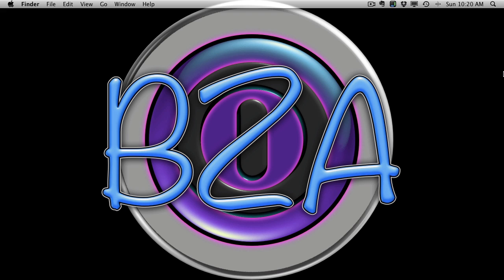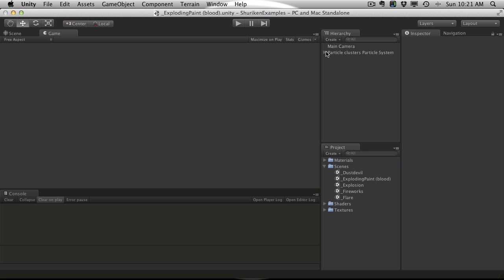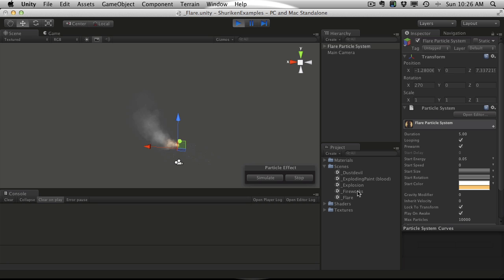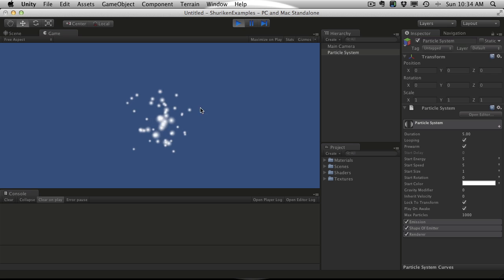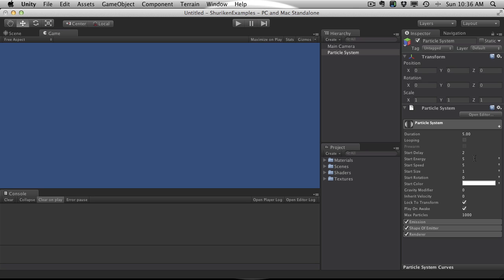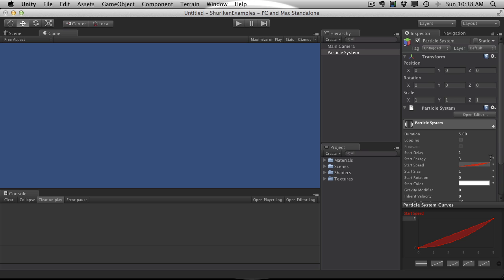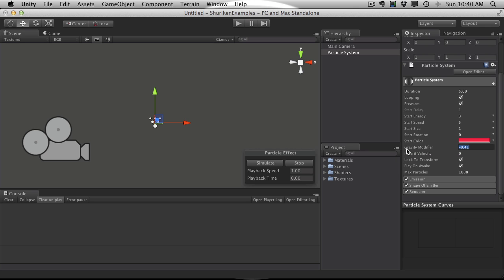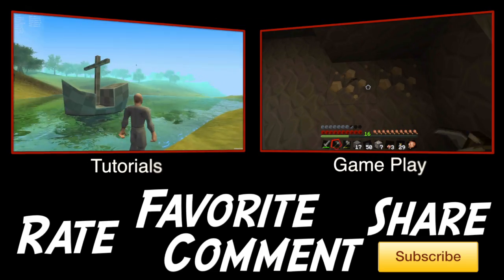Unity3d 3.5 - Particle Systems - Part 1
Here is part 1 of a quick overview of the new particle system, Shuriken, and some of the demo particles that come with it.